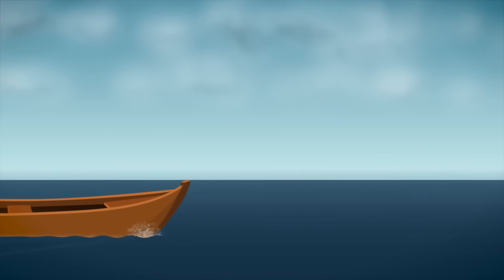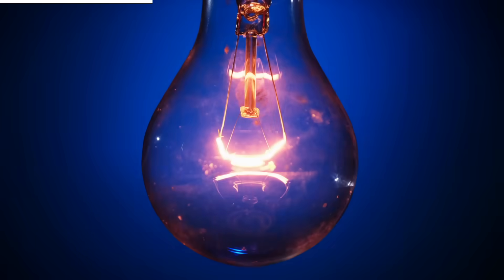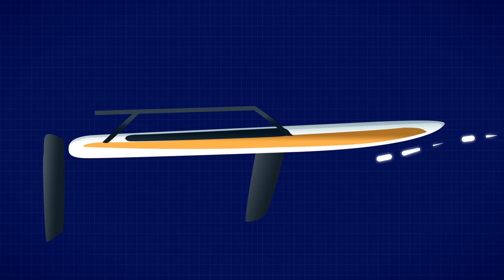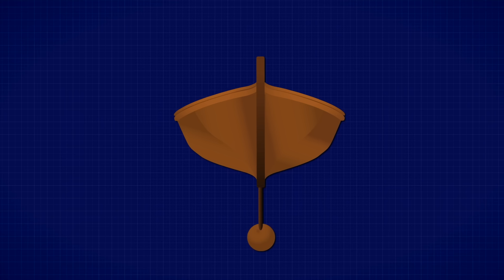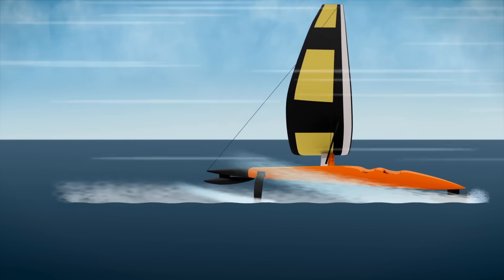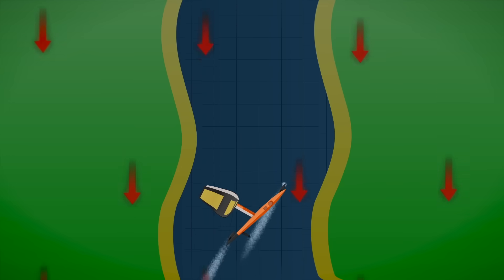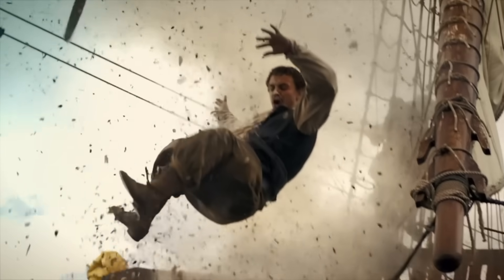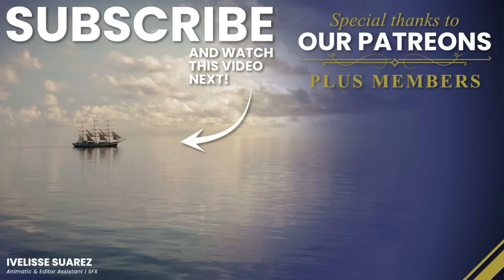How Does She Sail Against the Wind?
📘 Get The Book: The Ultimate Guide to Rebuilding Civilization

Can a sailboat actually move against the wind? 🌬️⛵ At first glance, it seems impossible—the wind blows, the sails catch it, and the boat moves. Simple, right? But what happens when the wind is coming from straight ahead?

In this video, we’ll explore one of sailing’s greatest tricks: how ships throughout history learned to sail upwind. From ancient square sails and the revolutionary lateen rig, to modern racing yachts and even today’s wind-assisted cargo ships, this story shows how sailors turned the wind from an obstacle into their greatest ally.

📌 Chapters
00:00 – Intro
00:42 – Sailing Before Engines
01:33 – Lateen Sail
02:48 – Lift Explained
04:53 – Hull Design and Leeway
06:05 – Keel
09:38 – Vestas Sailrocket
11:33 – No Go Zone and Tacking
12:44 – How the Lateen Sail Changed Exploration
13:35 – Clippers & the Age of Speed
15:11 – Competitive Sailing & the America’s Cup

👥 CREDITS
Producer / Creative Director / Thumbnail Designer
JORDAN SK TORRES

Lead Scriptwriter
BRUNO OMLENYI

Script Editor
RICHARD FIRTH-GODBEHERE

Narrator
JOSEF BOON

Lead Animator
MUHAMMAD FAUZI ARDHI

Animator
EUNICE C.
SAW NYI MIN HSET
PETER JAMES
RUBI DZIKRI

Animatic & Editing Assistant / SFX
IVELISSE SUAREZ